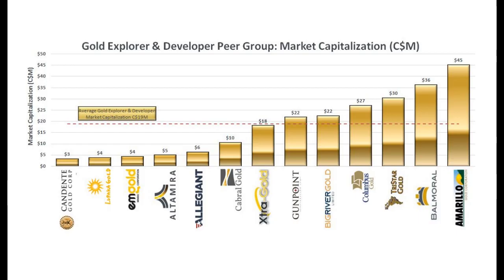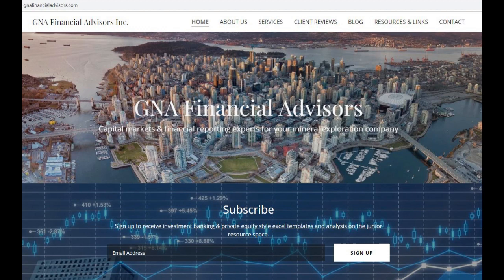Millennial Investing 101 - Market Capitalization for Junior Mining Stocks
Market capitalization is one of the most basic concepts when looking at resource stocks. It is simply a function of the share price multiplied by the shares outstanding.

Many young investors think junior mining stocks are cheap because they have low share prices (penny stocks), this isn't necessarily true as companies can have the same share price but widely vary in the number of shares outstanding (100M vs 1,000M) which has a huge impact on the market cap (valuation of the company).

We show a peer group in the video, if you would like to receive the excel template we used to create your own peer group, go over and subscribe with your email to receive it for FREE.